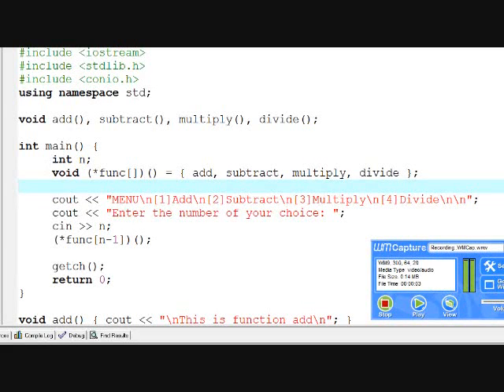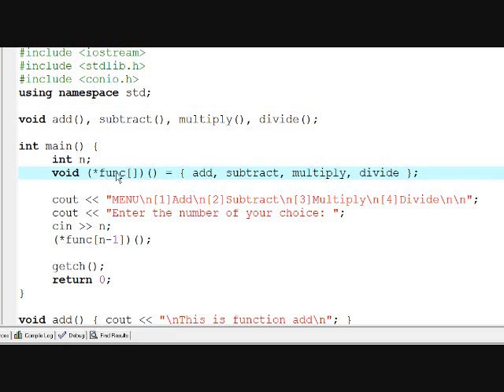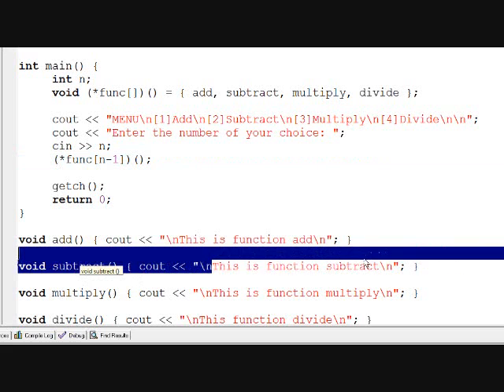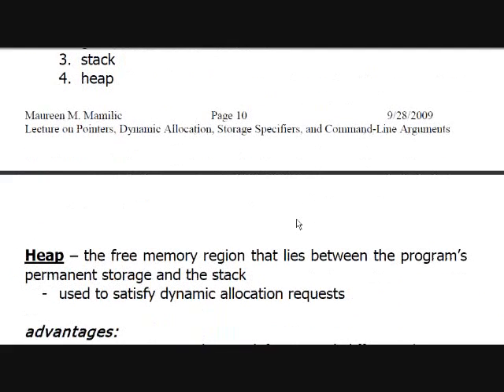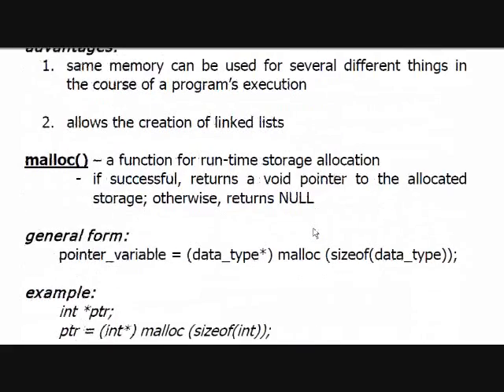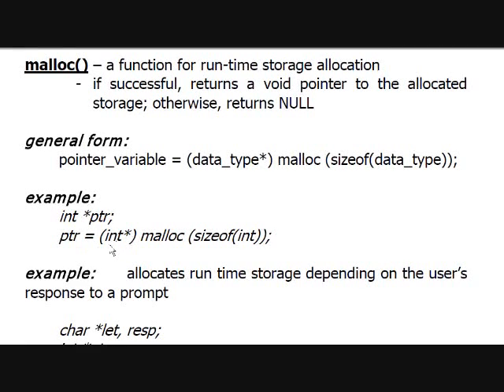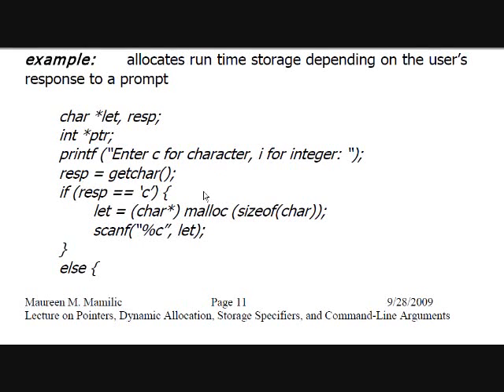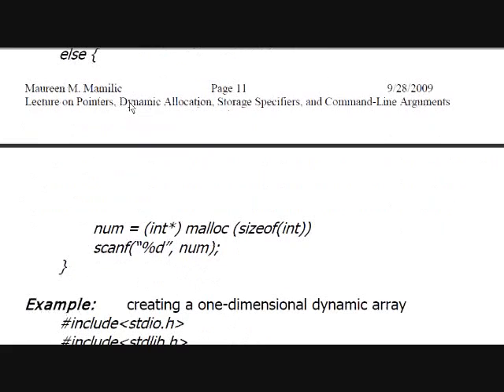pointers_part9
CS111-Pointers